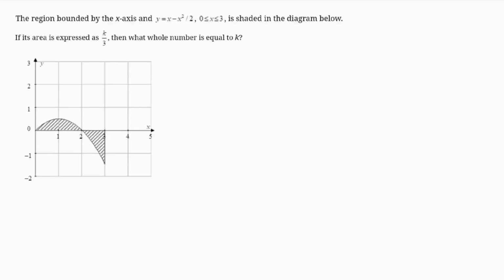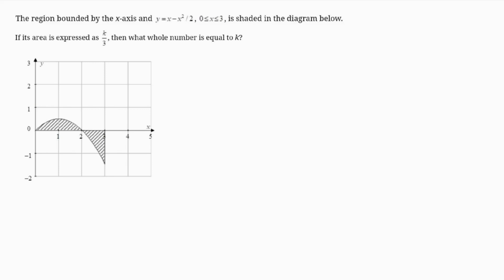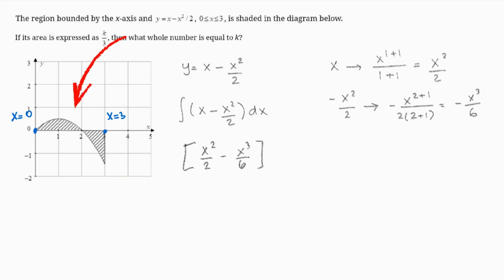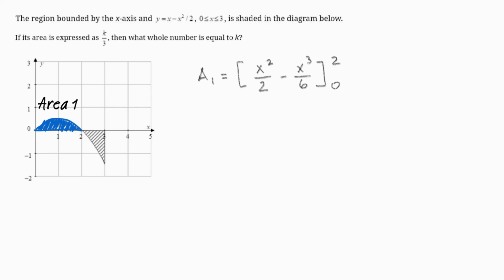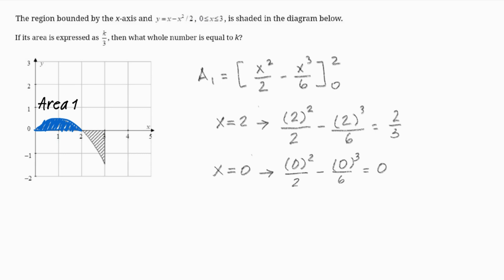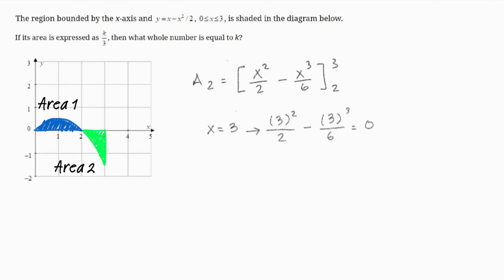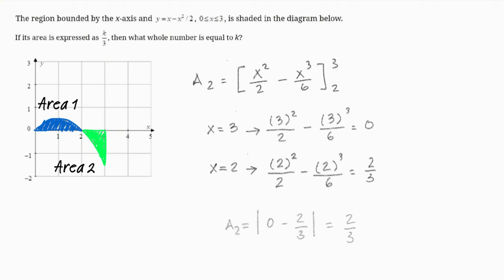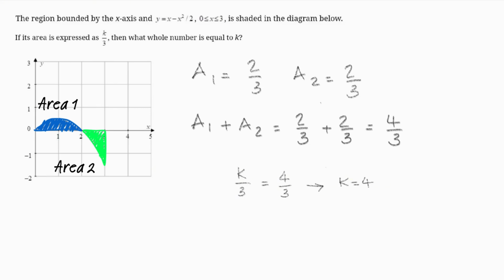Definite Integrals: The One Mistake That Costs Points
Integrating from 0 to 3 sounds like a walk in the park, right? WRONG. If you ignore the "Area Trap" lurking below the x-axis, your Calculus grade might just take a nosedive.

In this video, we dissect the area of y = x - x^2/2 like a math surgeon and find the value of k step-by-step.  ​

[What You’ll Learn] In this speedy tutorial, we cover: ​How to spot where a function crashes the x-axis. ​The scoop on "Definite Integral" vs. "Total Area." ​How to wield the Power Rule for integration like a pro. ​Solving for those elusive constants (k) in area conundrums.